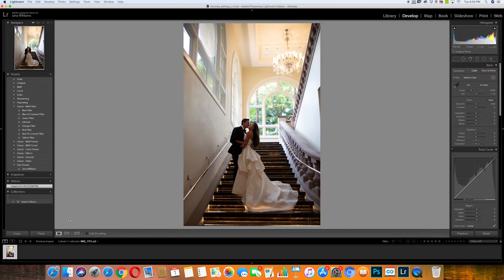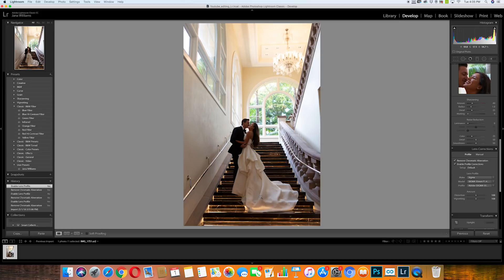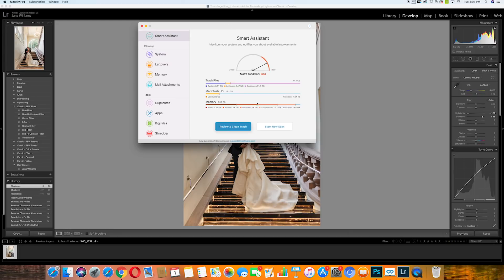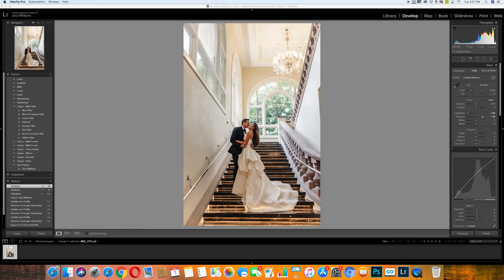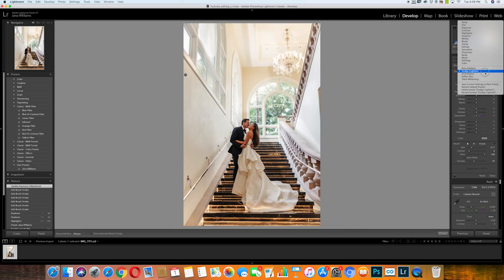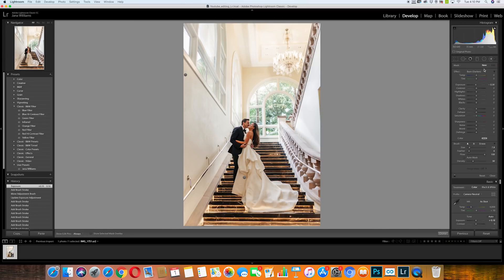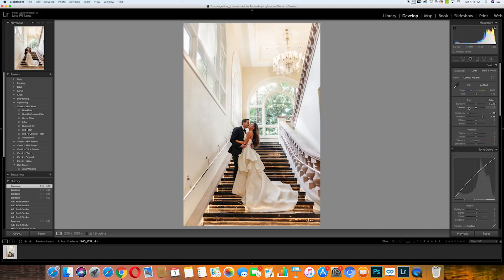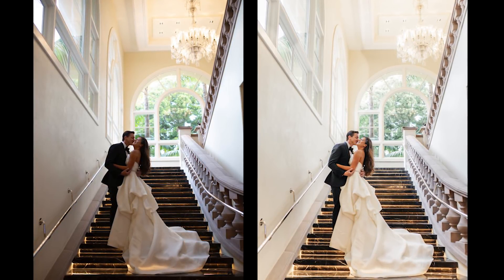HOW TO EDIT YOUR PHOTOS LIGHT BRIGHT AND AIRY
Hey Y'all In this tutorial I'll be sharing the steps for how to edit natural light portraits in Lightroom to achieve a light, bright and airy look to the photos.

It's an all-female club for creatives & entrepreneurs. Our inter-active platform is fully loaded with full on Courses and tons of, tips, and resources to help elevate you on your creative career path.